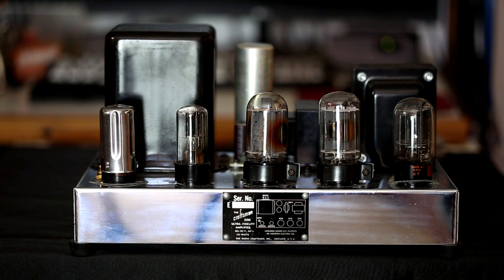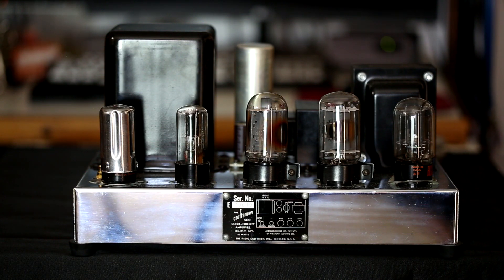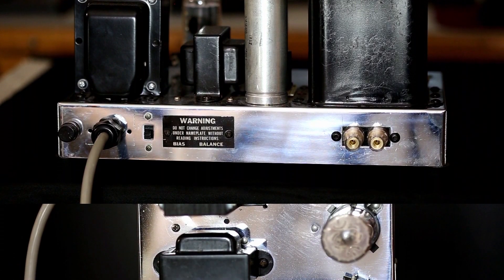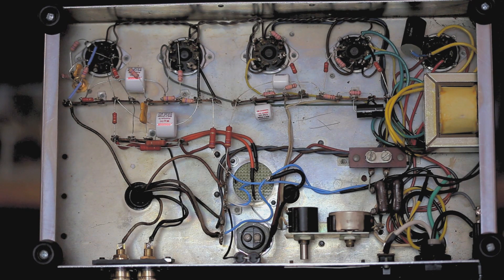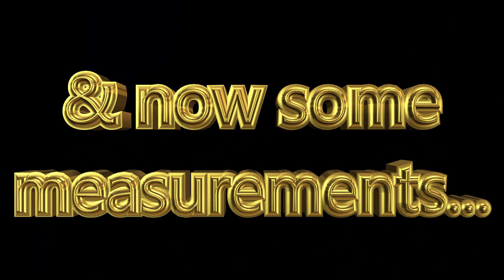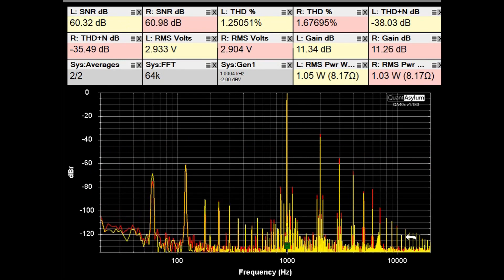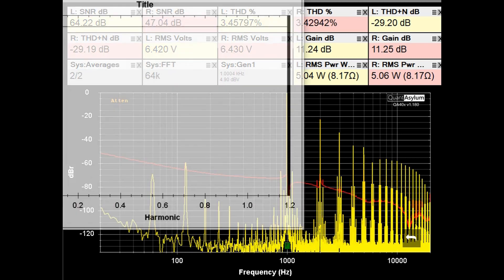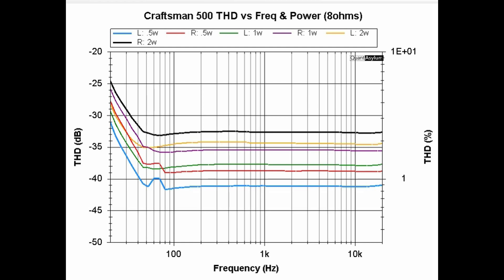Radio Craftsmen Model 500 Monoblock Tube Amp: Vintage Audio Review Episode #74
In this episode I look at the performance & features of a pair of Radio Craftsmen Model 500 Monoblock tube amplifiers.

00:00 Introduction
01:48 “Tour” of SA-40
05:10 Bottom/component view
06:15 Measurement Data
09:48 Listening/ comments